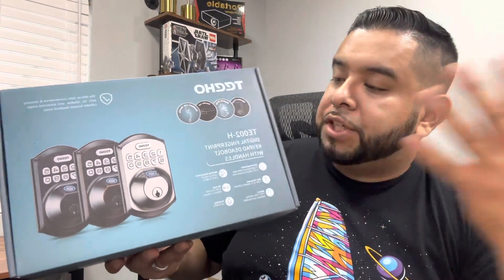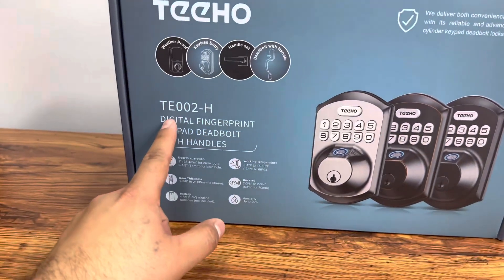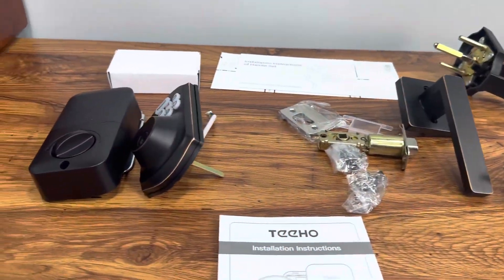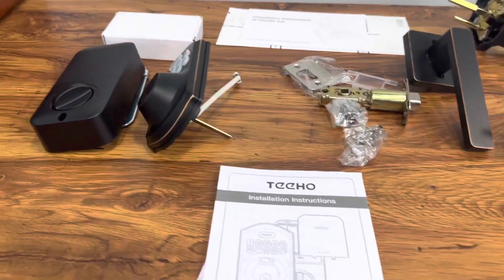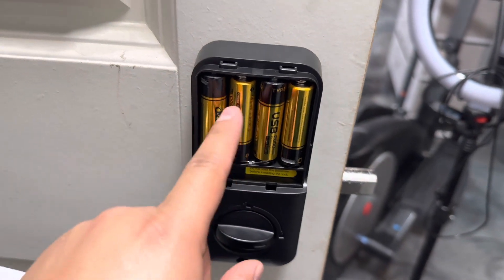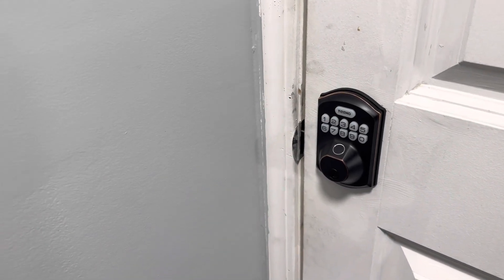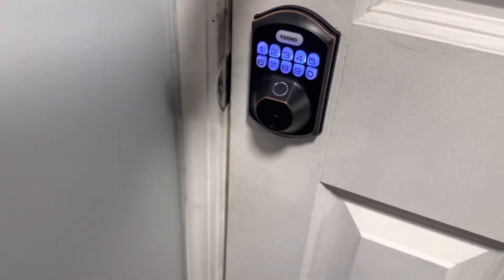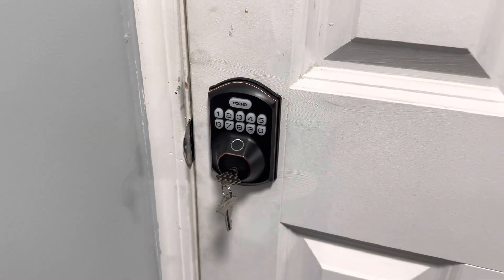TEEHO Digital Keypad Deadbolt and Door Handle TE002-H